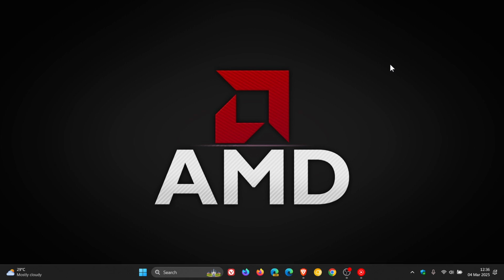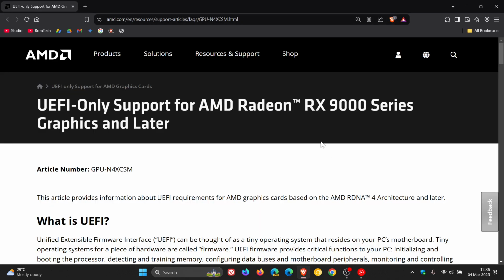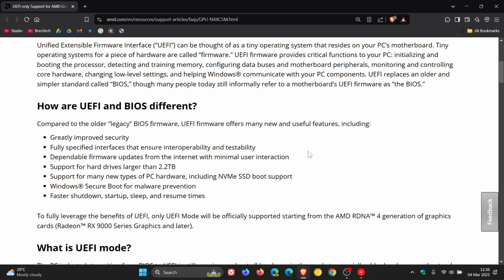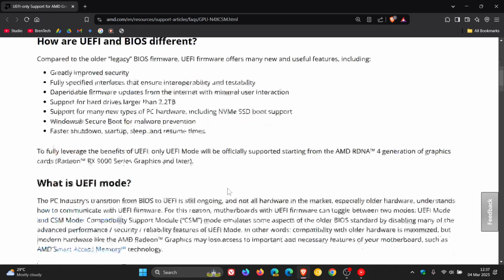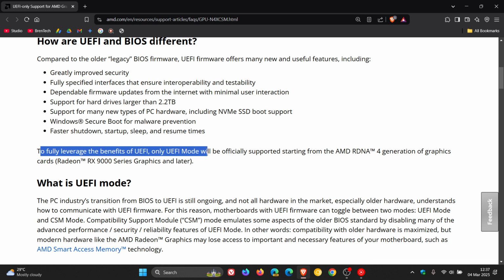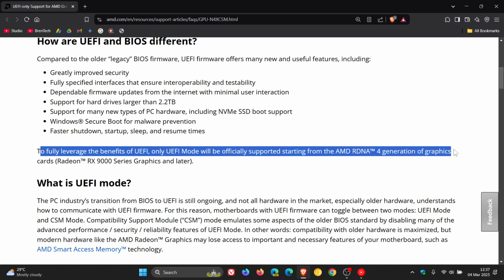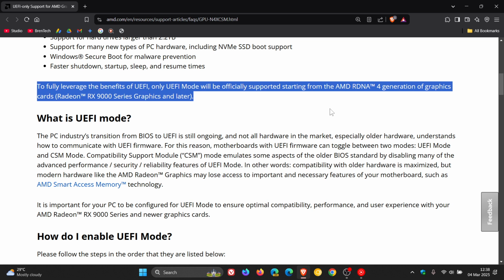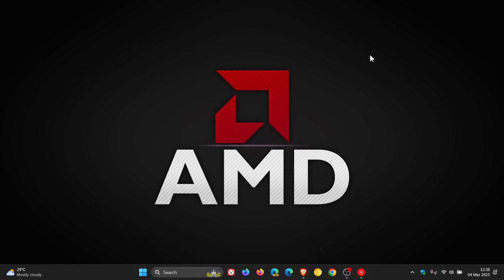AMD: UEFI-Only Support Required for Latest Radeon GPUs (More e-Waste)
According to AMD, to fully leverage the benefits of UEFI, only UEFI Mode will be officially supported starting from the AMD RDNA 4 generation of graphics cards (Radeon RX 9000 Series Graphics and later)